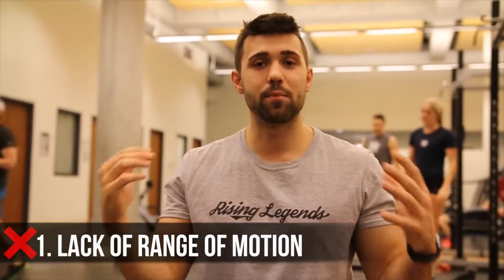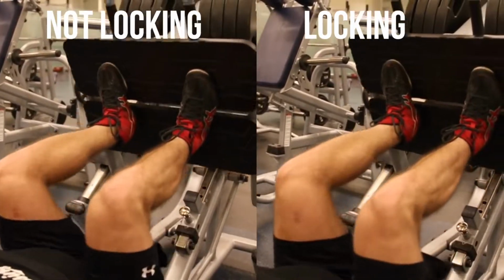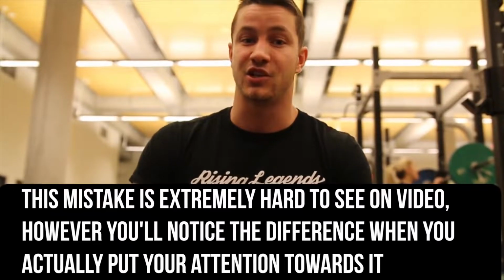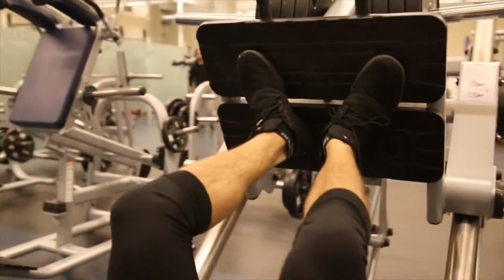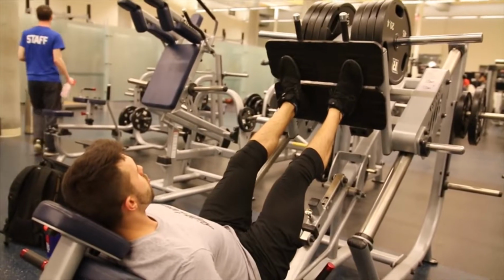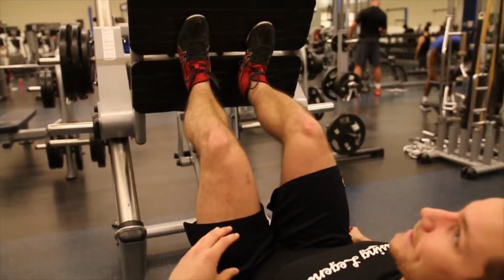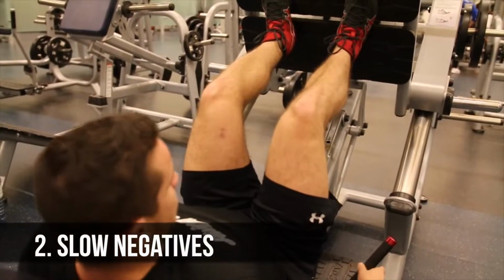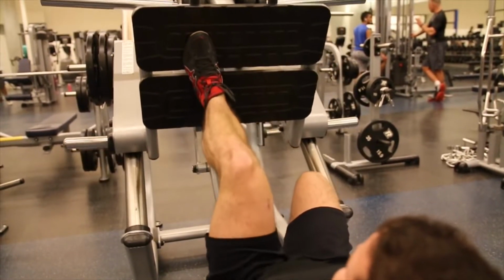How to PROPERLY Leg Press for Proper Muscle Gain!!!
FAR too many people perform the leg press incorrectly. In this video we go over a few common mistakes, talk about how to fix them and show you correct form.. On top of that, if you're looking to switch up your classic leg press with a different variation then this video is for you!

Time Stamps:
Common Leg Press Mistakes:
1. (1:16)- Lack of range of motion
2. (2:39)- Pressing the weight through your toes
3. (3:28)- Poor choice of foot positioning
Proper form: (4:47)
Variations:
1. (6:00)- Narrow stance leg press
2. (6:20)- Slow negatives
3. (6:39)- Single leg press

Please Like, Share, Comment and Subscribe for more content and when you have, leave a comment in the comment section saying "I've subscribed" and I will try my best to reply to you all!!!